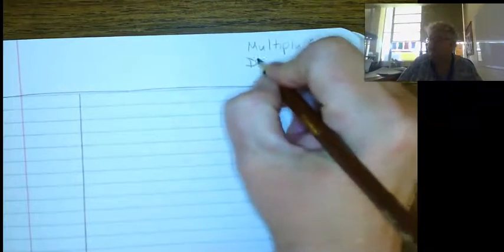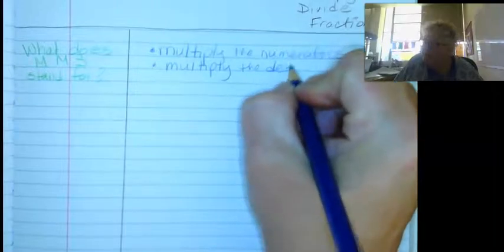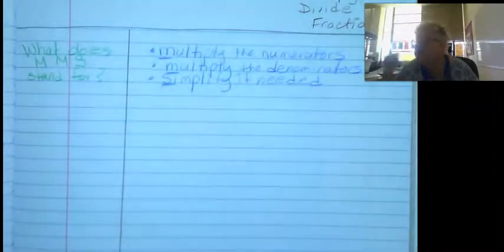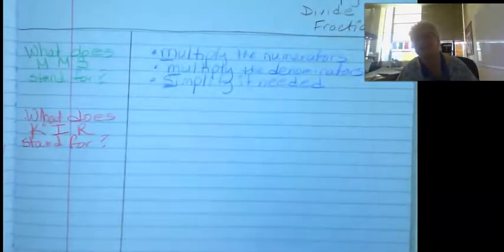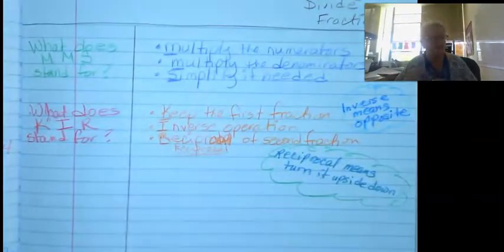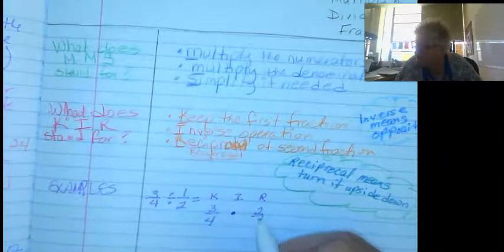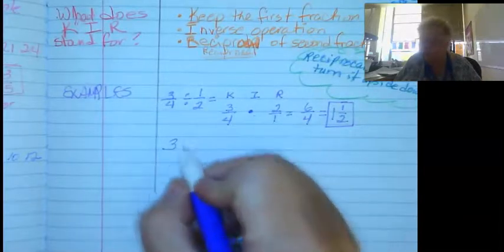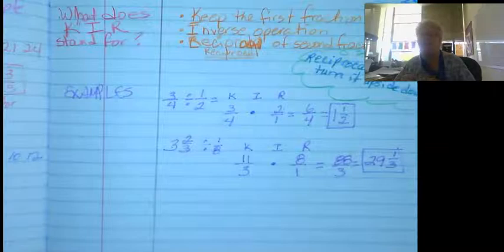09 Multiply Divide Fractions